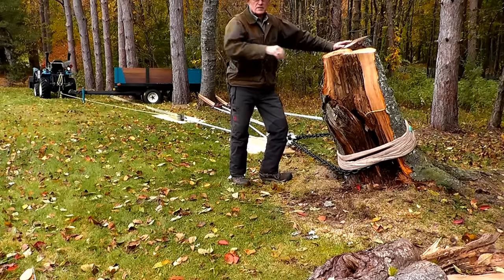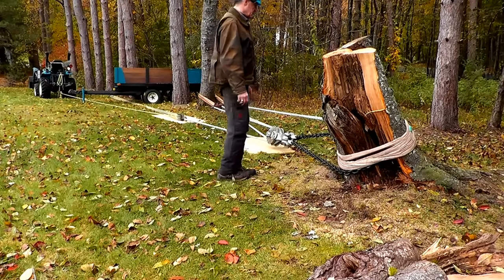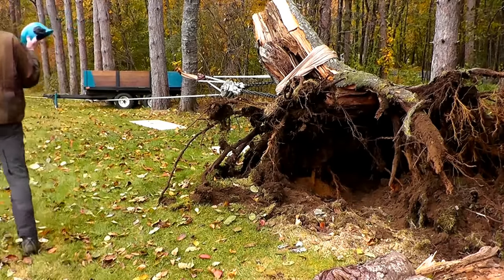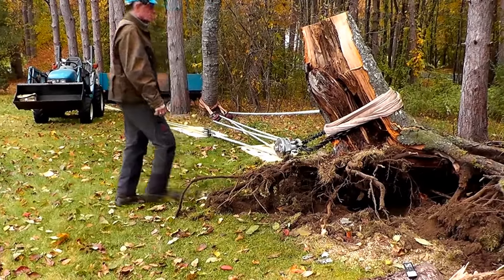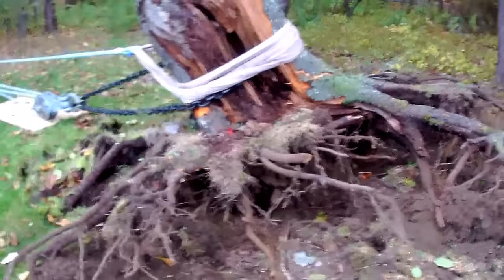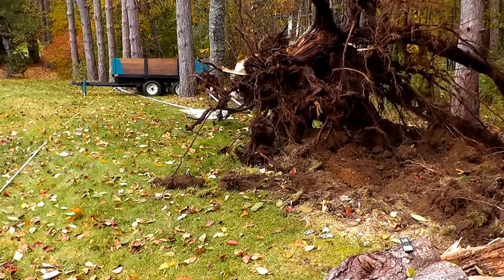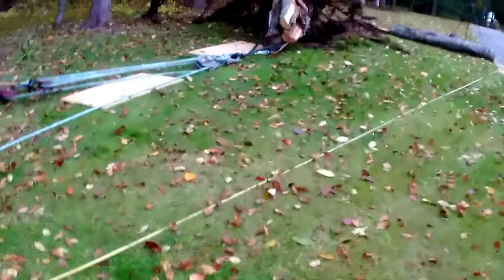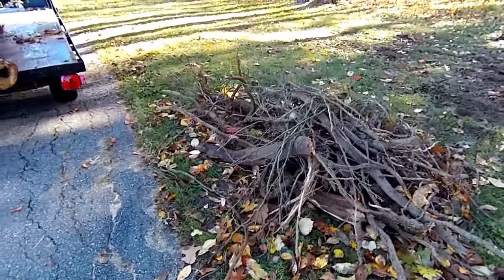Big Stump, Little Tractor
Another setup pulling a stump with a high mechanical advantage rigging system.  The system shown uses a 35:1 MA, pulled by an 18hp compact tractor.

For more like this, check out the PLAYLIST "Stumpin' " and the VIDEO "E/E Anchor Sling Proof Testing"

On the handheld shots, you may notice some strange distortions/movement ... it's an artifact from the Google shake-reduction software.